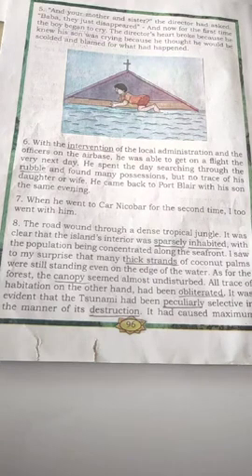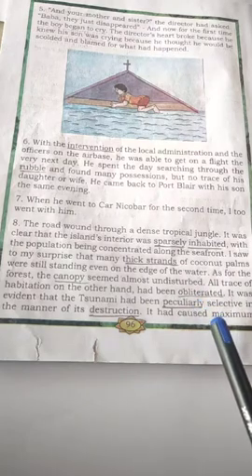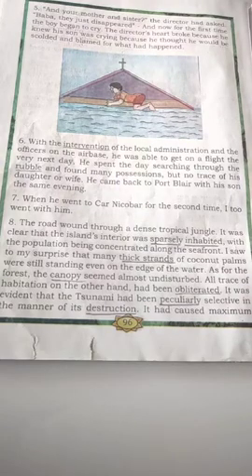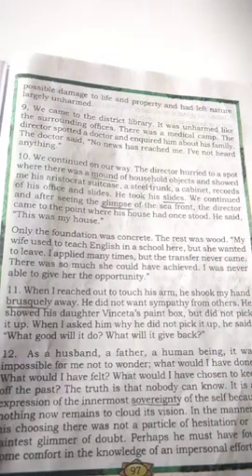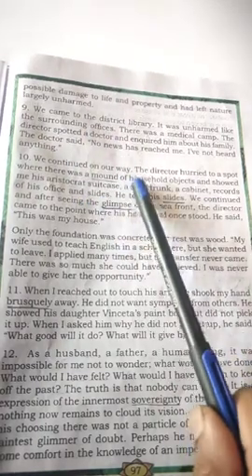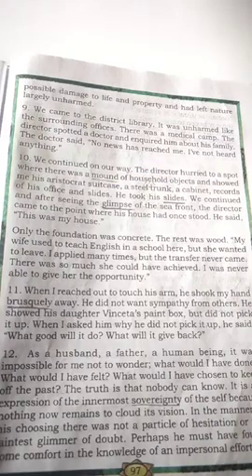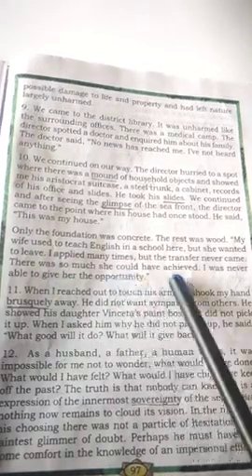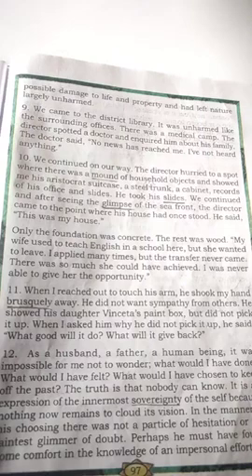The Town by the Sea(Part-2) - 7th English Prose